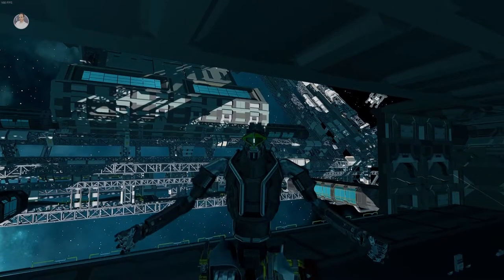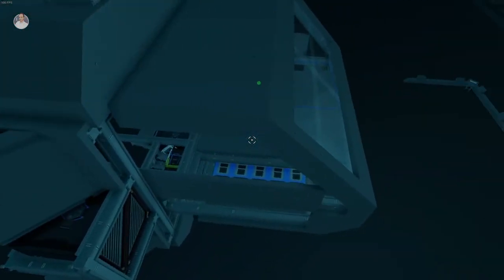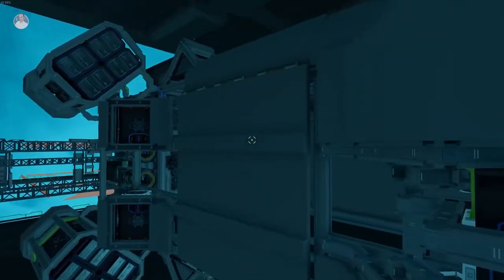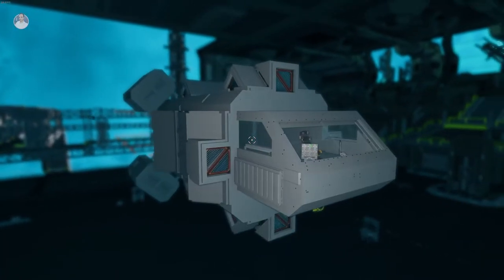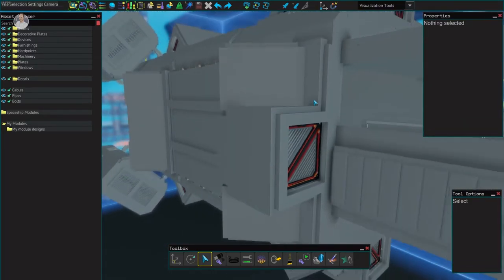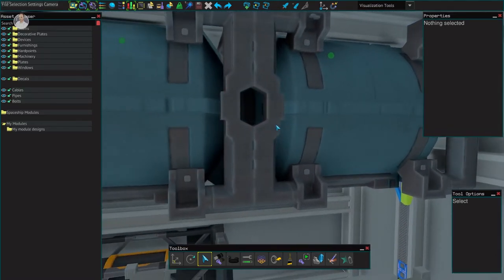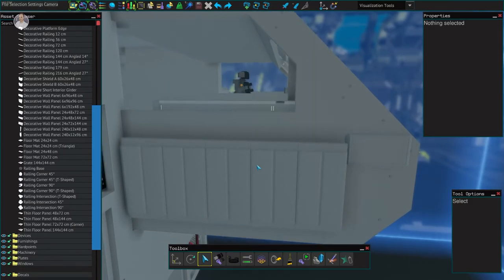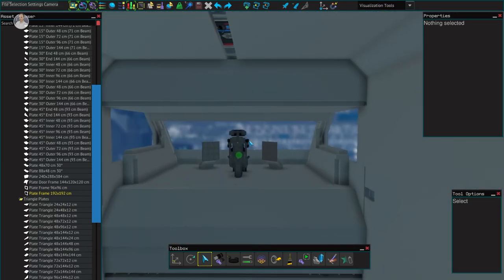NEW STATION HOPPER (Early Access) Starbase S2P12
Today on Starbase, we are back at the SSC with a new personal station hopper ship idea!

STATION HOPPER (Early Access) Starbase

Welcome to Starbase. A open world game set in space where you can construct ships and do various activities such as mining or space battle (and more!). Starbase is out of closed alpha but still under development. The developers of Starbase are Frozenbyte.

- ♪ in-game song♪ -

- ♪ Outro ♪ -